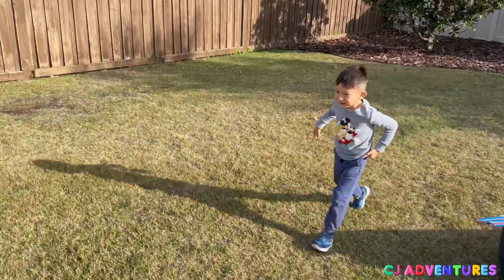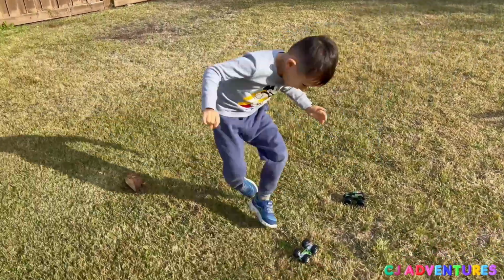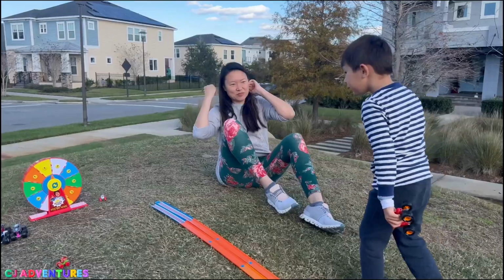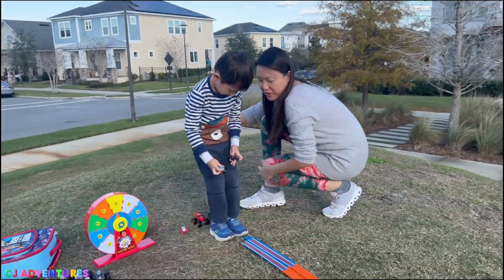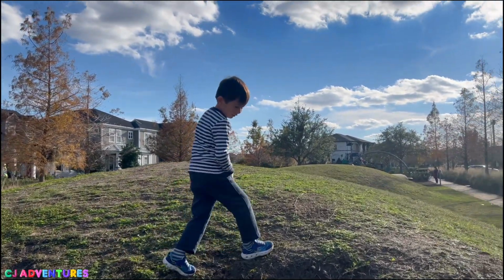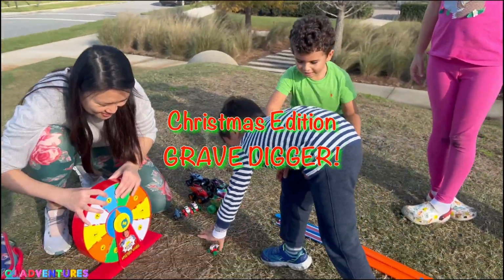Monster Jam Monster Trucks GRAVE DIGGER most EPIC Races and Stunts! COMPILATION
Get ready for the ultimate Monster Jam action in this epic compilation featuring GRAVE DIGGER and other legendary monster trucks! Watch jaw-dropping races, high-flying stunts, and thrilling crashes that will keep you on the edge of your seat. This video is packed with adrenaline-pumping moments and awesome tricks that monster truck fans of all ages will love.

Whether you’re a GRAVE DIGGER superfan or just love watching monster trucks in action, this video has it all!